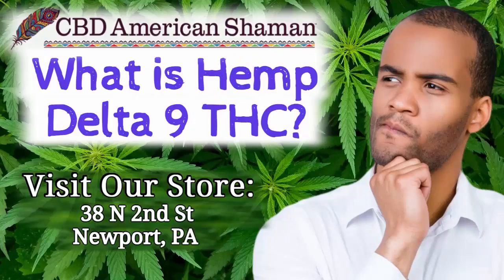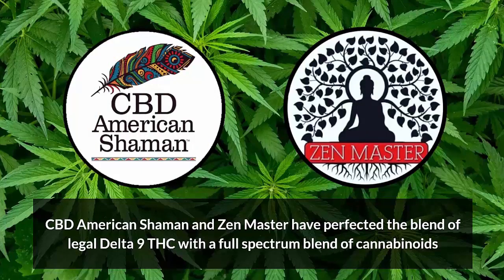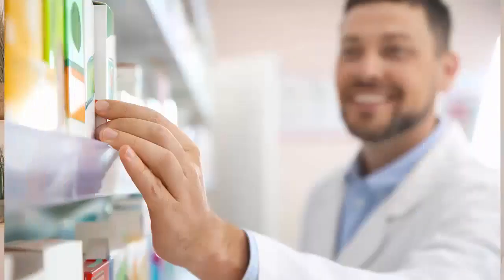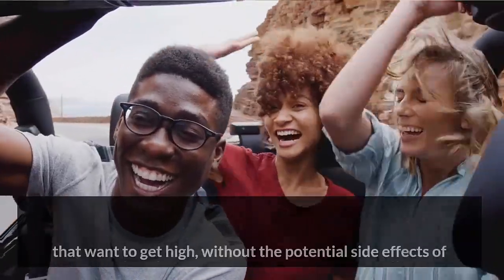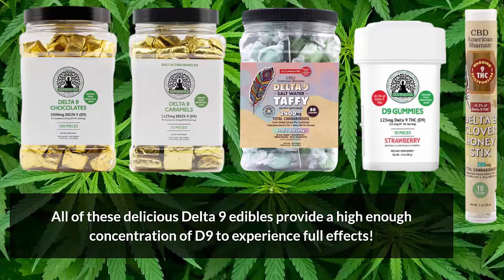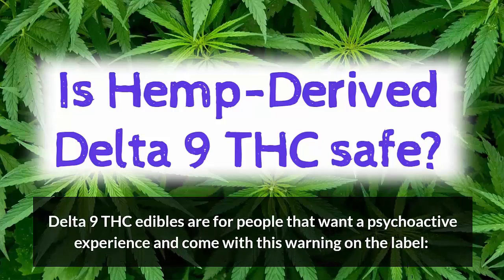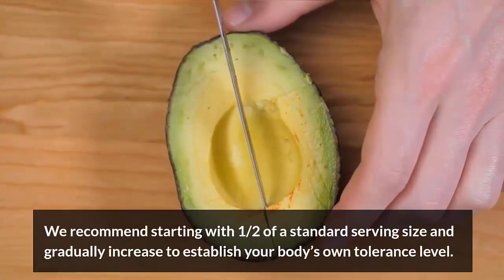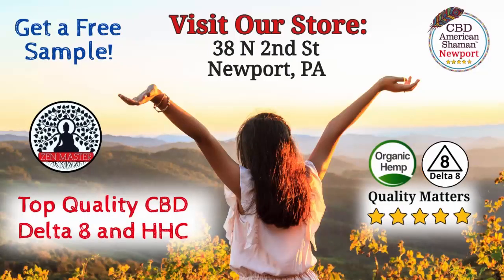What is Hemp Derived Delta 9 THC Bailey PA ❤️ Best Hemp Delta 9 THC Newport PA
What is Hemp Delta 9 THC?
Delta 9 THC from hemp plants is an exciting new cannabinoid product that is legal in all 50 states for anyone over the age of 21 and it's very popular because of its psychoactive effects.

Unlike traditional Delta 9 THC from cannabis plants, you don't need a prescription or medical card to use this type of Delta 9 and now it's available at your local CBD American Shaman store in edible forms, such as Delta 9 gummies, chocolates, salt water taffy, caramels and honey sticks.

CBD American Shaman has perfected the blend of legal and compliant Delta 9 THC with a full spectrum blend of cannabinoids to give you the full entourage effect and using their powerful nano-technology to increase the potency and deliverability.

Although Delta 9 THC is same chemical compound, regardless of the source, traditional Delta 9 from cannabis plants or marijuana has more much THC and high doses can be too stimulating and may make you anxious and paranoid.

But lower amounts of THC, as found in hemp-derived Delta 9, can provide similar feelings of euphoria along with other cannabinoid benefits, but without the potential side effects of traditional Delta 9.

If you thought only good THC can be purchased at a dispensary, we promise you won’t be able to tell a difference. In fact, you will likely prefer the way this gets you there with less THC, because these are dispensary grade Delta 9 products and are formulated with nanotechnology, making them more bio-available and effective even at low THC levels.

Unlike CBD Oil, D9 THC products are psychoactive and will very likely alter your mental space, so be careful with dosage, especially if when first trying it.

Although there are similar benefits to other cannabinoid products, such as CBD and Delta 8, Delta 9 THC is strictly for those that want to get high, without the potential side effects of the more potent cannabis-derived Delta 9 THC.

Delta 9 THC Bailey PA
Hemp Delta 9 Near Me Bailey PA
Hemp Derived Delta 9 THC Bailey PA
Best Hemp Delta 9 THC Bailey PA
D9 Bailey PA
Hemp Delta 9 THC Bailey PA
Hemp D9 Bailey PA
Hemp Delta 9 Store
CBD American Shaman Newport Delta 9 THC
American Shaman Newport Delta 9 THC
American Shaman Newport Hemp Delta 9